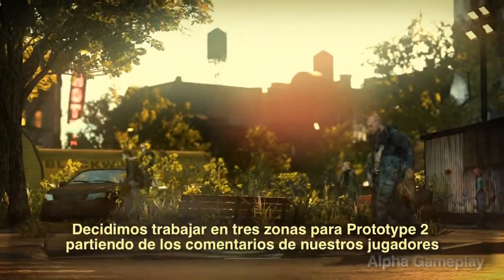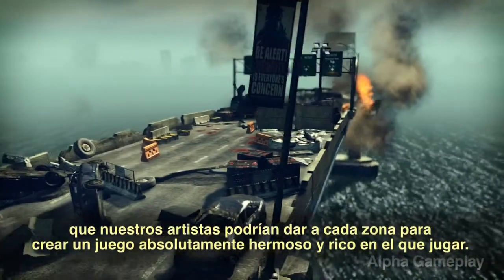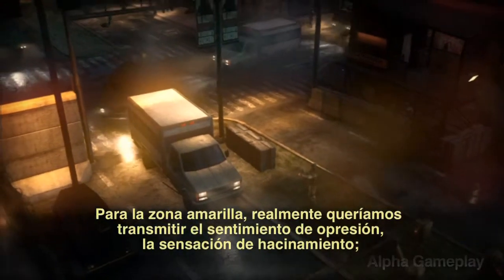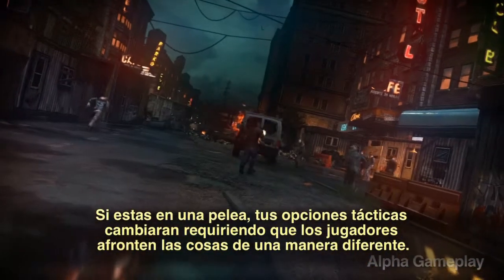Prototype 2 New York Zero Trailer subtítulos español HD